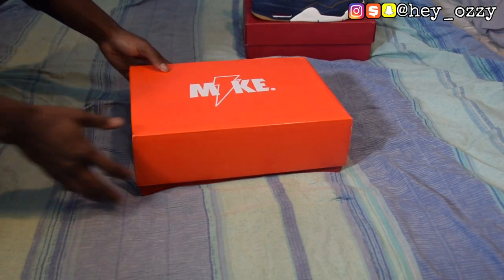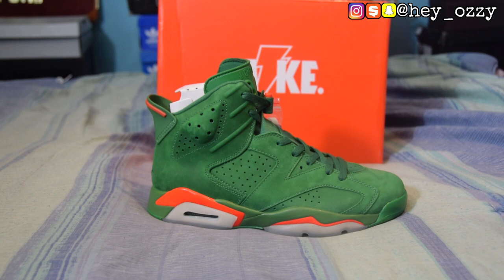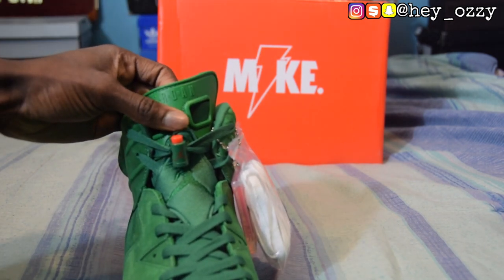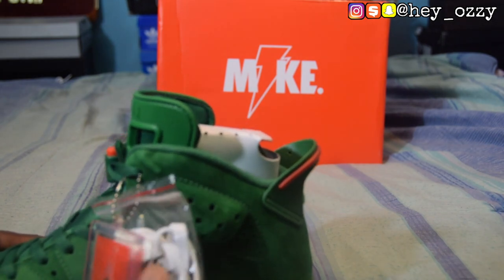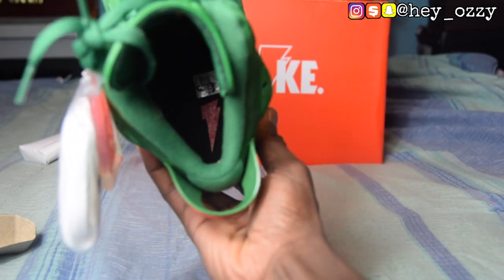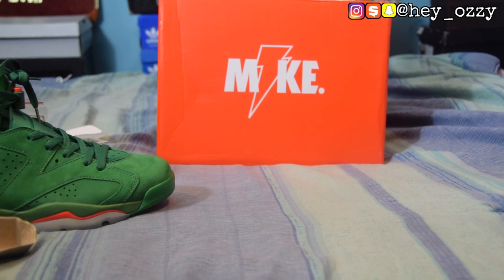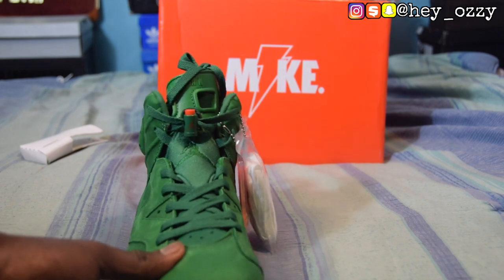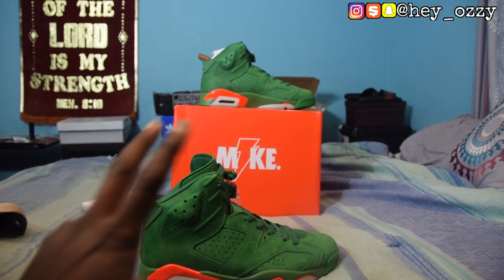Air Jordan 6 Green Gatorade On Feet Review yeskicks.cn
Link to the shoes *You can contact Yeskicks through email or Skype